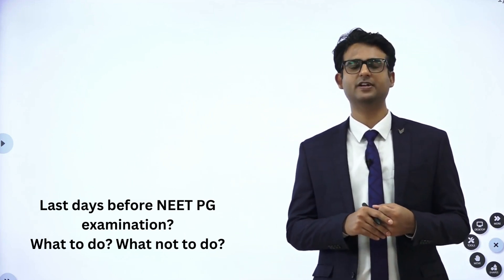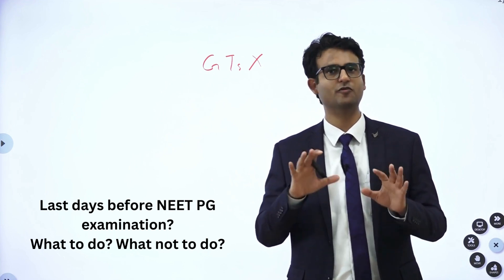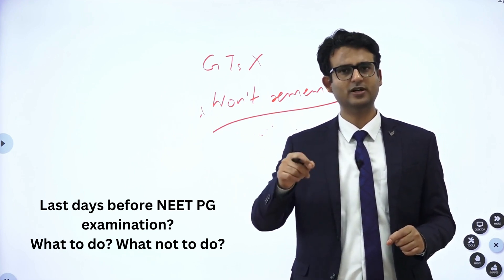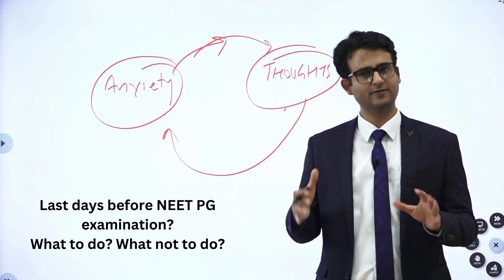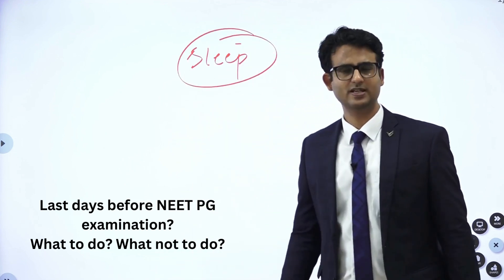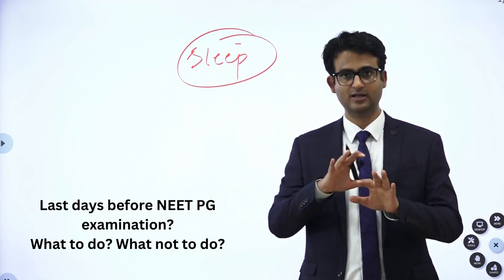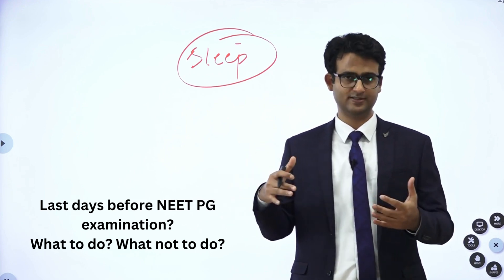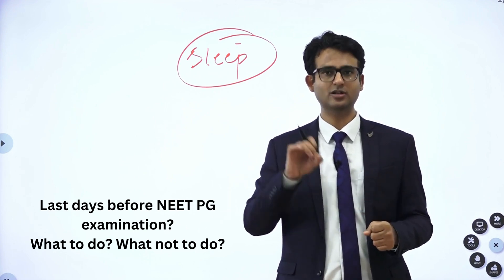Last days before the NEET PG 23! What to do? What not to do?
NEET PG 2023 is here, NEET PG 2023 postponement didn't happen and the exam will be conducted on March 5th 2023. What should be the last days strategy? Dr. Praveen Tripathi talks about the same

Connect with Dr. Praveen Tripathi on Instagram-

Dr Praveen Tripathi teaches psychiatry to medical students who are preparing for exams like NEET PG or AIIMS PG. His app, "Psychiatry by Dr Praveen Tripathi' has psychiatry video lectures which are used by medical students for preparation of NEET PG, AIIMS PG, PGI and other postrgraduate medical entrance examination. The psychiatry lectures given by Dr Praveen Tripathi are a hot favorite amongst medical students and his psychiatry videos have been used by lakhs of medical students. Apart from teaching psychiatry, Dr Praveen Tripathi is actively engaged with students and helps the strategize for the examination. Using his motivational videos, he tries to encourage the medical students and gives practical advises to improve their efficiency and skills.